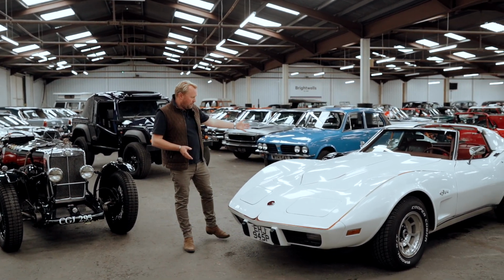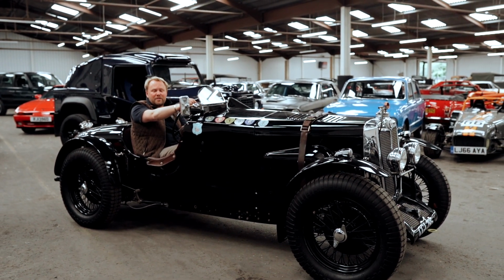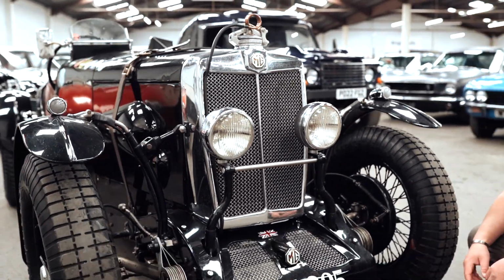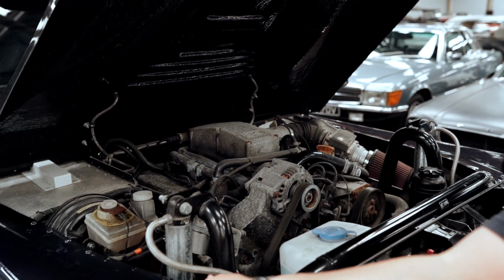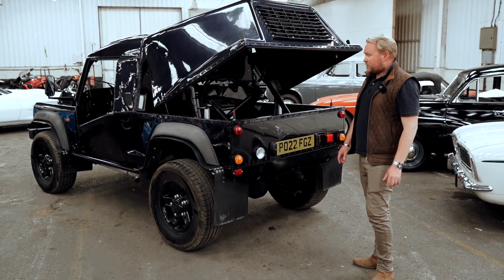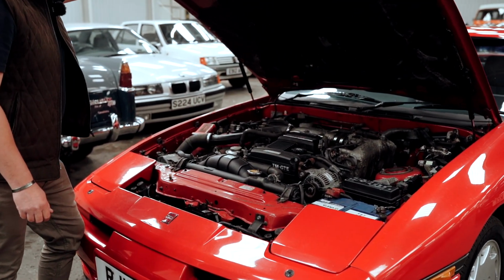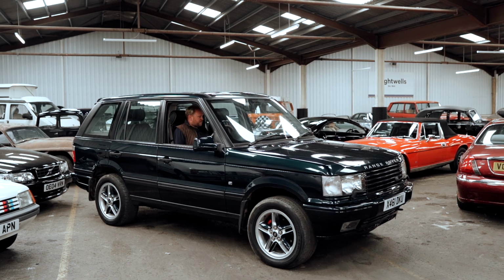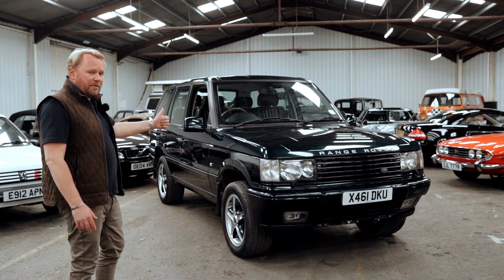Brightwells June-24 Auction Stop Press late entries!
Welcome to Brightwells June-24 Auction Stop Press late entries.

 In this video we will be covering some last minute arrivals including a 1976 Chevrolet Corvette C3, 1935 MG NB-NE Recreation, 2021 Land Rover Tomcat 100, 1990 Toyota Supra Turbo and a 2001 Range Rover 4.6 Holland & Holland (P38)

The catalogues can be viewed here -

If you'd like to buy or sell give us a call or click on the auction estimate form